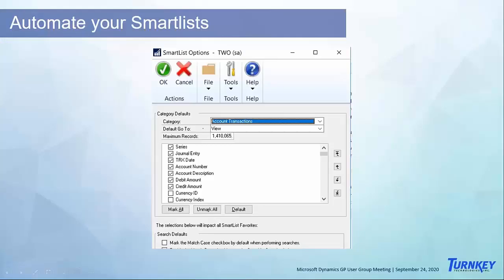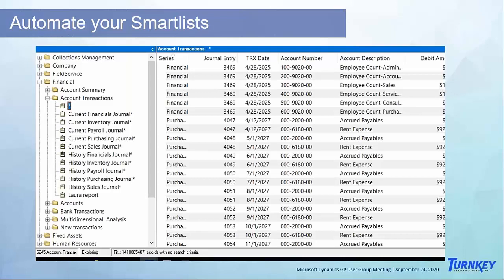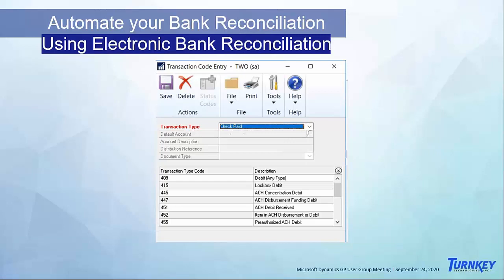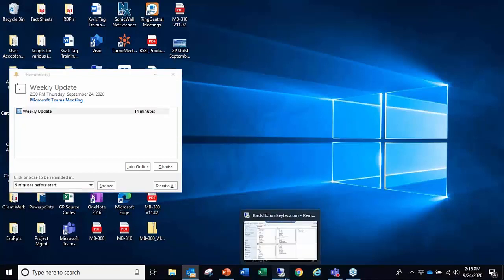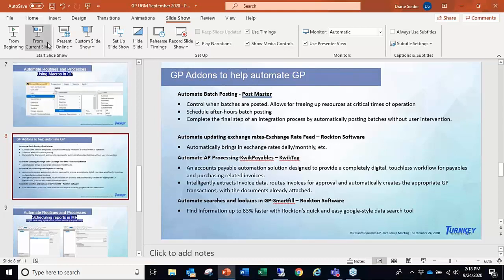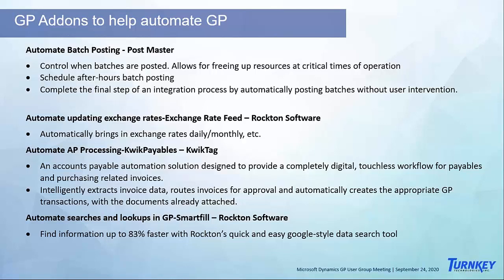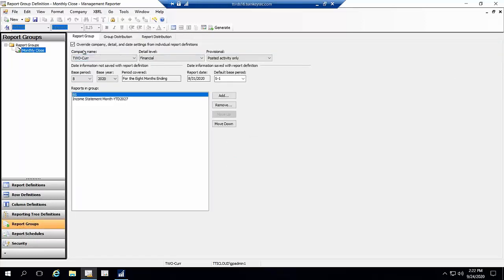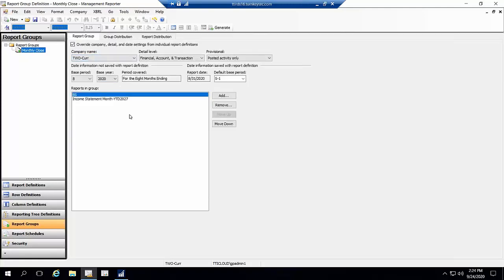GP UGM September 2020 - Automating Repetitive Tasks in GP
Get tips and tricks on automating repetitive tasks in Microsoft Dynamics GP, as presented by Diane Seider and Laura Cain.